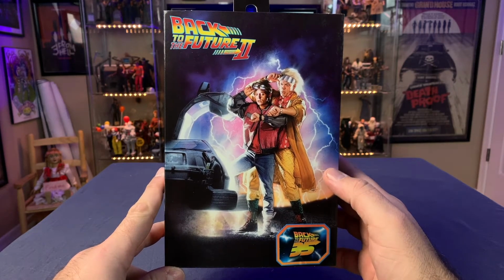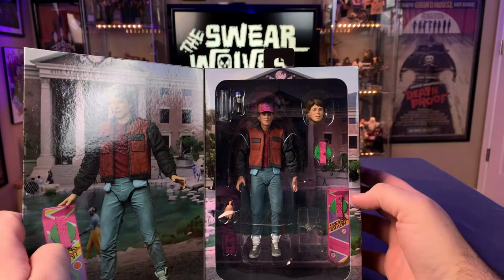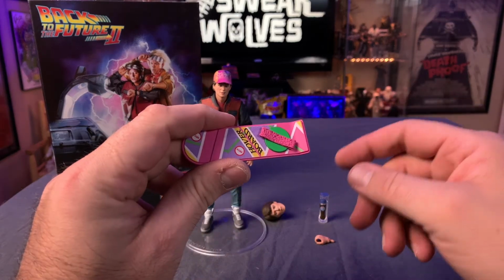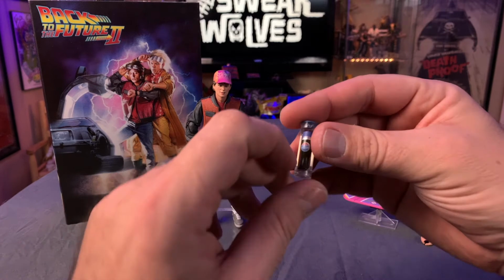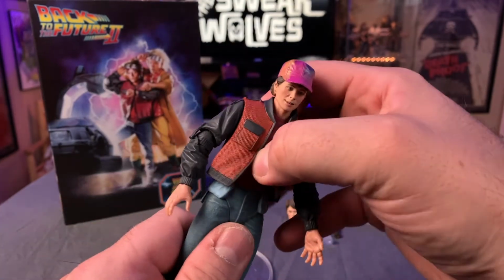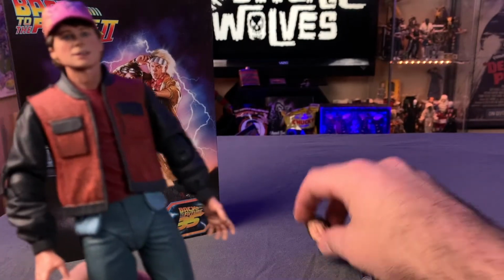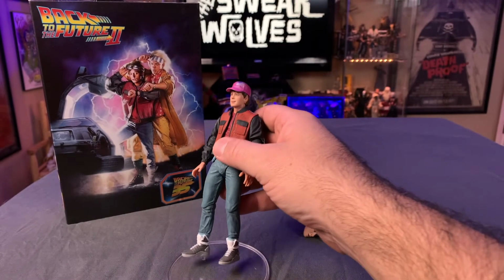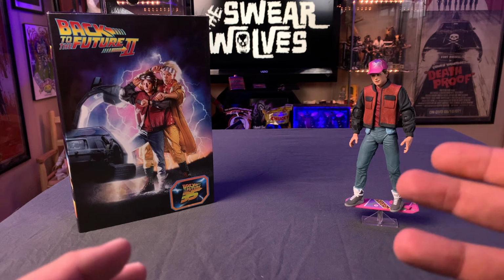NECA Back to the Future 2 Ultimate Marty McFly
The Swearwolves Horror Podcast presents the NECA Back to the Future 2 Ultimate Marty McFly unboxing and review.

From NECA: ““Your kids, Marty. Something’s got to be done about your kids!” Travelling from 1985 to 2015 to preserve his future once again is the Ultimate Marty McFly from Back to the Future Part 2!

Standing approximately 7″ tall, the Ultimate Marty McFly is wearing the auto-adjusting jacket and self-lacing sneakers, and includes multiple heads and hands, with future soda and hoverboard accessories!”

Check out The Swearwolves Horror Podcast by visiting us at our